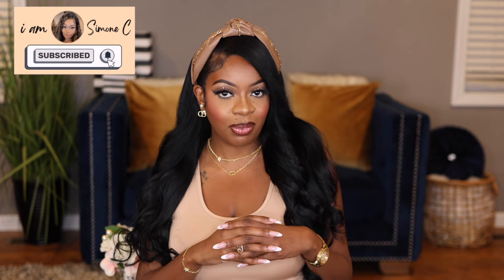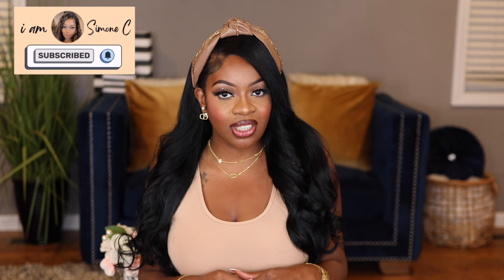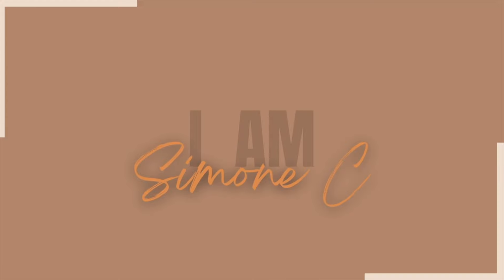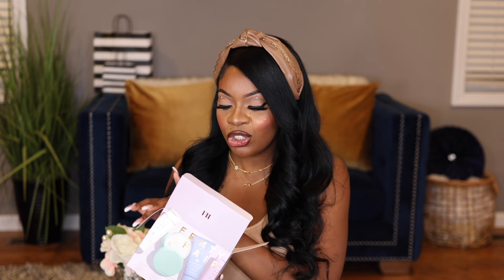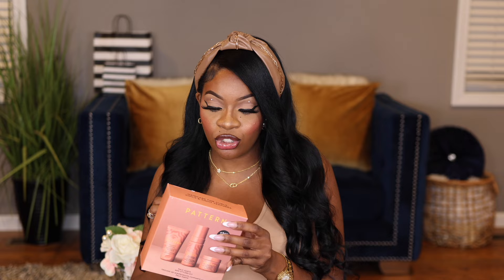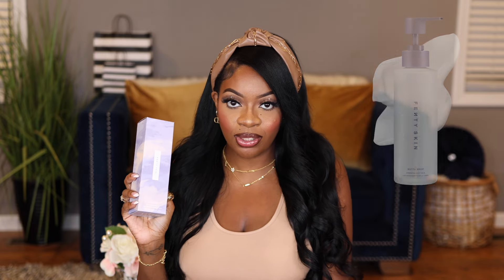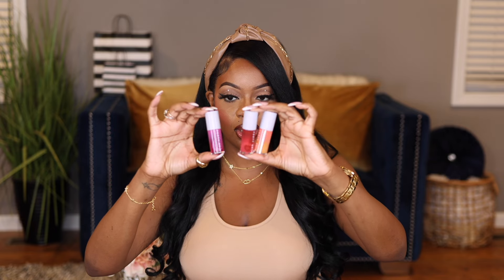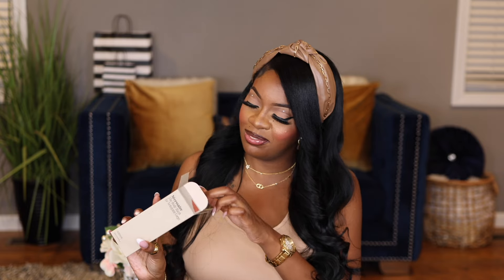SEPHORA VIB SALE HAUL!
Hey you all! Today’s video is all about the Sephora Savings Event 2024. This is a haul sharing everything that I picked up during the sale!

♡INFO♡

•YSL Libre Florals & Flame Parfum
•Fenty Hair Mini Maintenance Crew Kit
•Fenty Hair Edge Control Gel
•Fenty Hair 3-in-1 Edge Brush Styling Tool
•Pattern Mini Palo Santo Stylers Kit
•Fenty Skin Butta Drop Hydrating Body Milk
•Fenty Skin Butta Dropz Mini Body Cream Trio
•Fenty Skin Fruit Quench’rz Lip Oil Trio
•Sol de Janeiro Mini Delicia Drench Body Butter
•Sol de Janeiro Mini Cheirosa ‘59 Perfume Mist
•Sol de Janeiro Bum Bum Firmeza Body Oil
•Necessaire The Body Wash Olibanum
•Clarins Skincare Essentials Kit
•Topicals Eye Patches
•Hourglass Concealer
•Charlotte Tilbury Brow Cheat Eyebrow Pencil
•Nars Soft Matte Complete Concealer
•Fenty Beauty Foundation Powder 410
•OneSize On Til Dawn Setting Spray
•OneSize Oil Sucker Primer
•OneSize Infinity Beauty Sponge
•Mario SurrealKin Awakening Concealer 460
•YSL Lash Clash Mascara
•Sephora Gel Lip Liner Molasses
•Huda Beauty Faux Filler Lip Gloss Foxy
•Fenty Beauty Glossy Posse VII Gloss Bomb Trio

📦 Send me love:

Simone Campbell
71 Newtown Rd